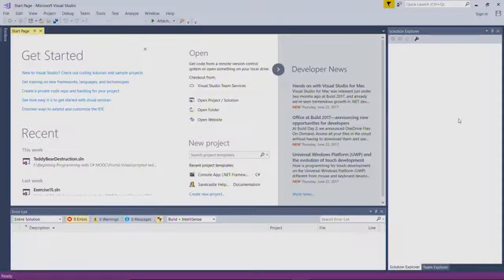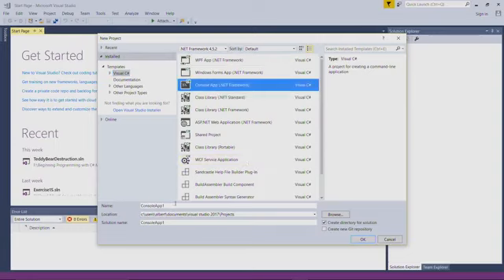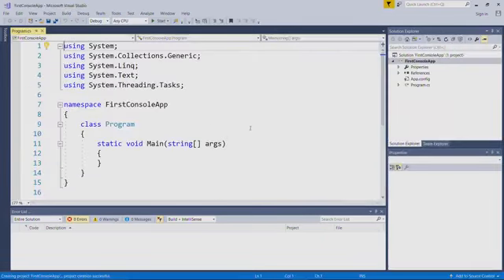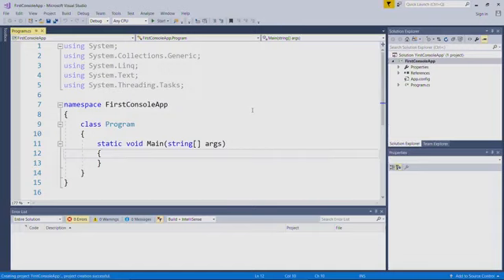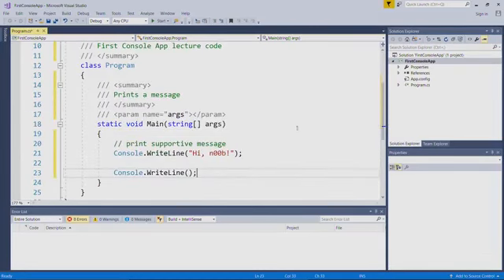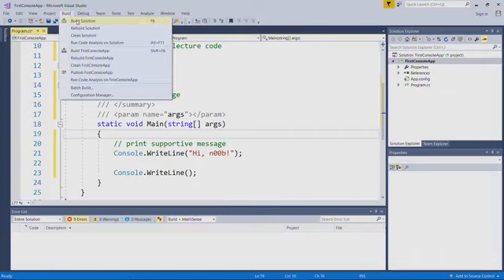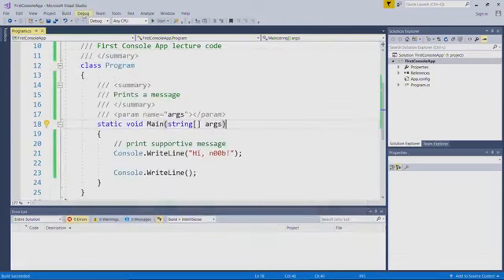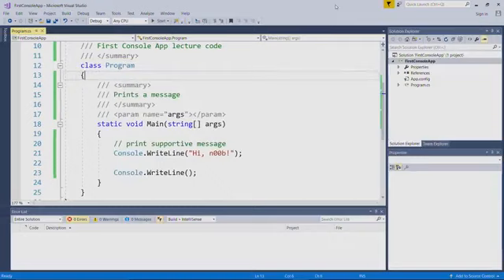06-Your First Console App in Visual Studio | C# Programming for Unity | C# Tutorials For Beginners